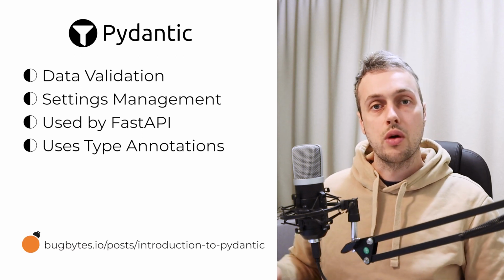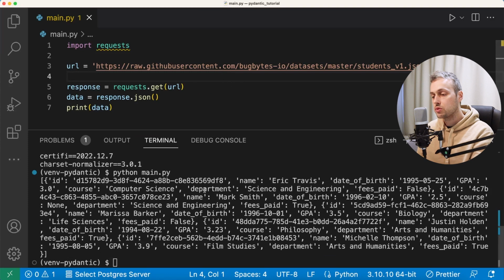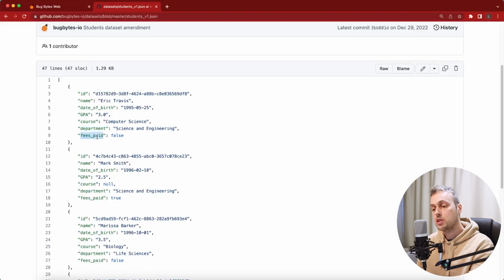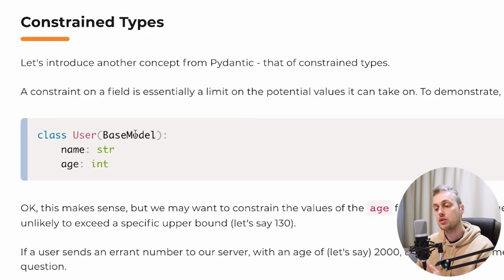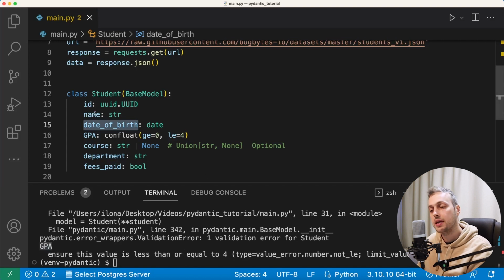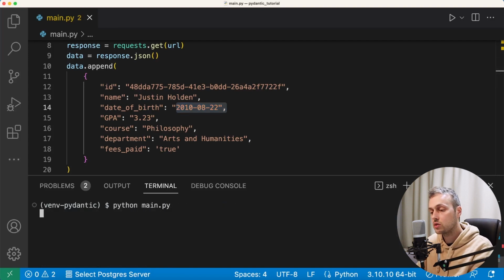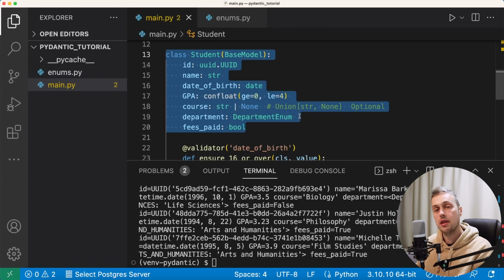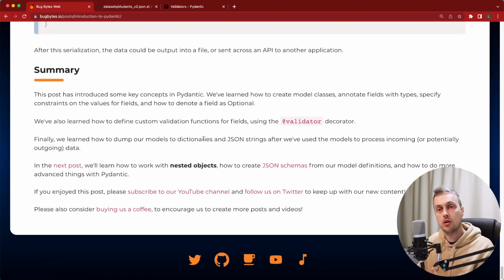Pydantic Introduction - Models, Fields, Constrained Types, Validator Functions and Model Exports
In this video, we dive into the Pydantic library in Python. This is based on the following blog post:

We'll learn a number of things, including:

1. How to define Pydantic model classes and fields with type-annotations.
2. How to define Optional fields and constrained fields
3. How to work with complex Python types such as UUID, Enum and date objects
4. How to define a custom validator function for a field on the model
5. How to export models to JSON and Python dictionaries

📌 𝗖𝗵𝗮𝗽𝘁𝗲𝗿𝘀:
00:00 Intro
01:13 Analysis of the structure of the data to model
02:47 Installing Pydantic and Requests packages
04:02 Defining Pydantic model class
06:22 Creating Optional fields on the Pydantic model
11:09 Constrained fields in Pydantic
15:23 Using custom validator functions in Pydantic
19:54 Using Enums as types in Pydantic models
22:22 Exporting Pydantic models to dictionaries and JSON